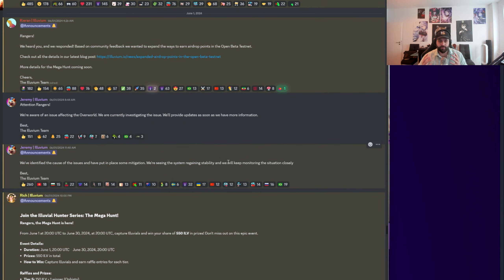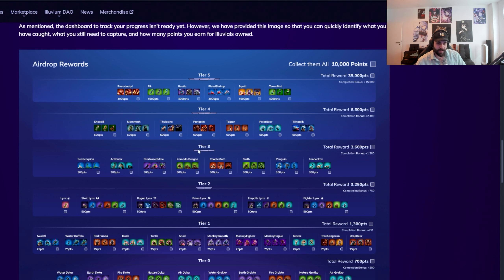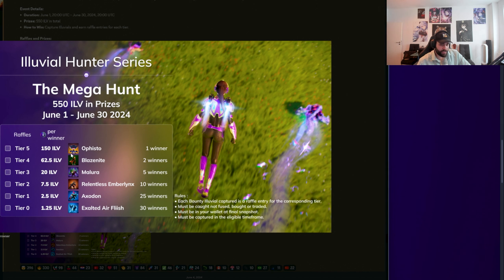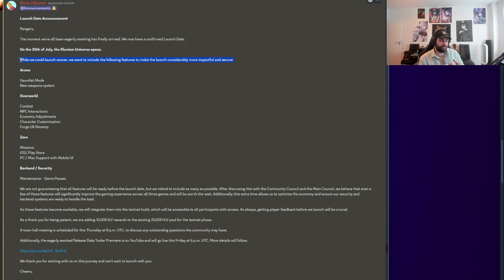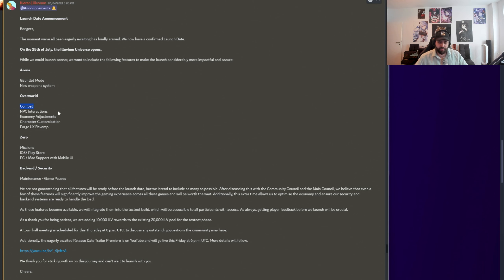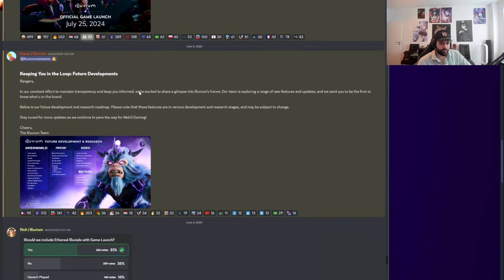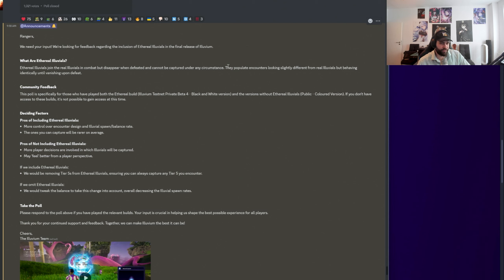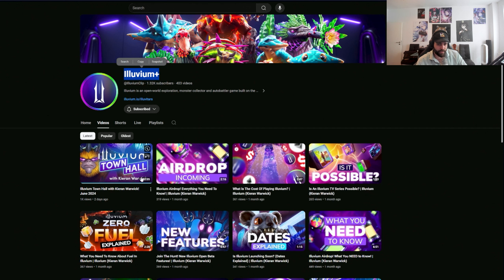Illuvium News Roundup: Essential Updates You Need to Know!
🌟 Hey guys, Viper here! Welcome to the Illuvium News Roundup! In this video, we'll be covering all the essential updates, announcements, and changes in the Illuvium universe. If you’ve missed out on the latest news or want a quick and thorough recap, this is the video for you. 🌟

Video Chapter:
0:00 - Introduction: Essential Illuvium Updates
0:30 - Overview of Recent Announcements
1:10 - Airdrop Points and Tier Five Illuvials
2:20 - Bug Fixes and Response Times
3:00 - Illuvial Hunter Series Mega Hunt
5:12 - Launch Date Announcement and Features
7:00 - Future Developments and Upcoming Features
8:30 - Community Poll: Ethereal Illuvials
10:00 - Illuvium Town Hall Highlights
12:30 - Trailer Breakdown and Analysis
16:30 - Speculations and Feedback
18:00 - Conclusion and Final Thoughts

Supporting this channel means more than just gaming; it's about being part of a community dedicated to excellence. Let’s take our gameplay to legendary levels, together. See you in the arena, legends! 🔥🏆